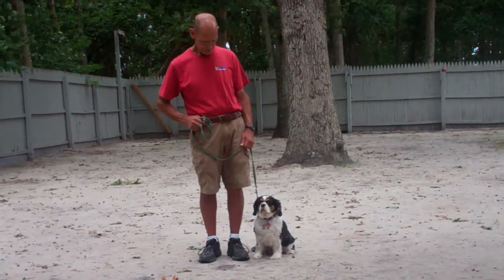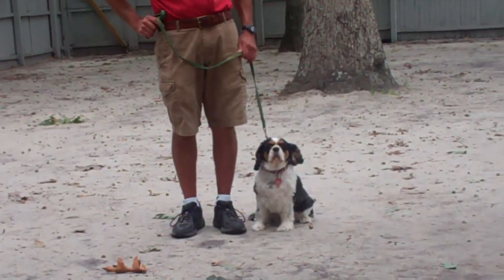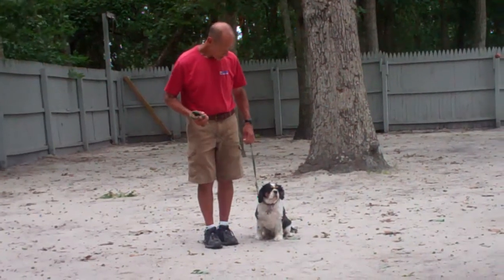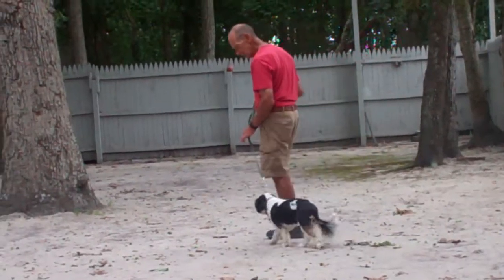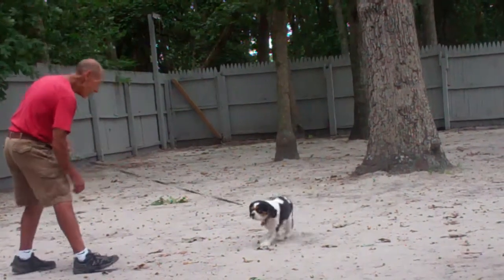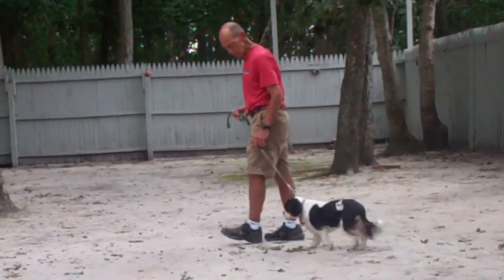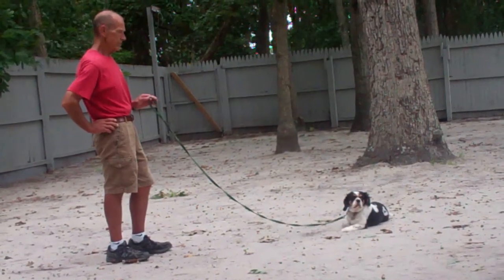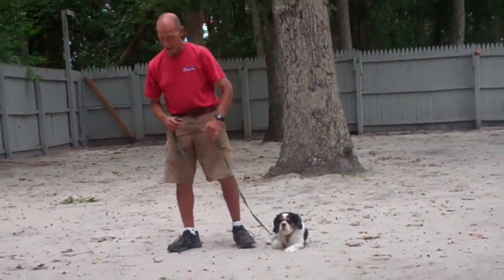Schatzie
Schatzie the cavalier king charles spaniel completes the obedience commands that she learned while attending Williams Dog Training Company